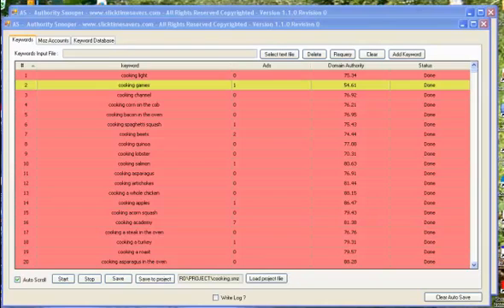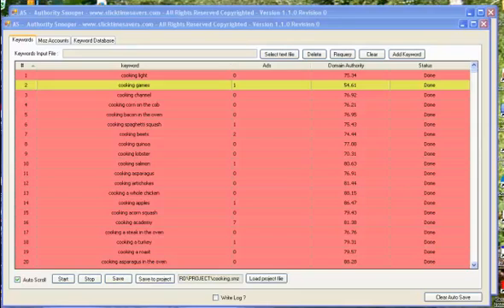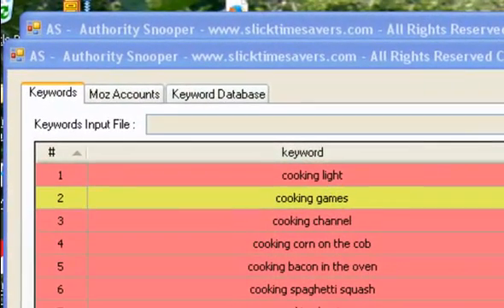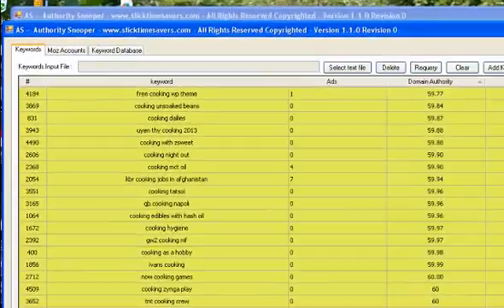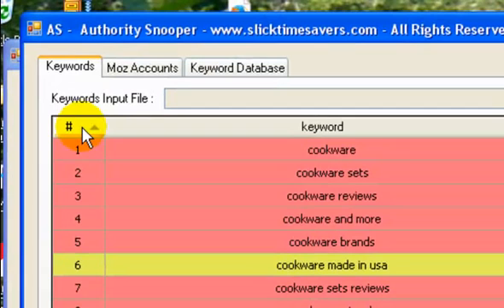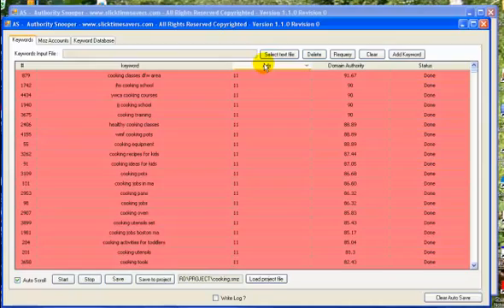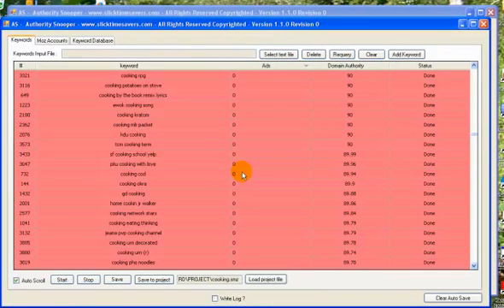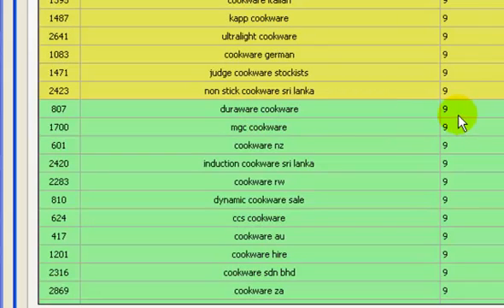Proper Keyword Research Keyword Of The Day #2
Stop The Insanity With Your Keyword Research
Total Game Changer Once You Know The Truth
Crush Page One Ranking's In Google

Keyword Research The Modern Way
Free and Easy That Pumps Out
Low Competition High Profit Keywords

FINALLY
Released To The Public

Anything else was perfectly logical before 2013

It has taken almost 3 years
to discover how to exploit
Google's New Changes

SO LISTEN INTENTLY!!!

Because this is how google ranks websites...

It changes how you discover 'low hanging fruit' in 2015 and in the future for ANY SITE, ANY NICHE... Fast!!!

I blogged about this in early 2013 about how Brands and Super Authority Sites (SAS) started dominating the top 10 organic search results more and more.

It was getting extremely difficult finding keywords in niches using the old metrics of the Google Keyword Tool combined with Page Rank.

Not anymore with this simple but powerful software

Instantly
you know if the fight to the top ten of organic search is worth investing the time and energy at a glance
before you lift a finger... or spend a dime